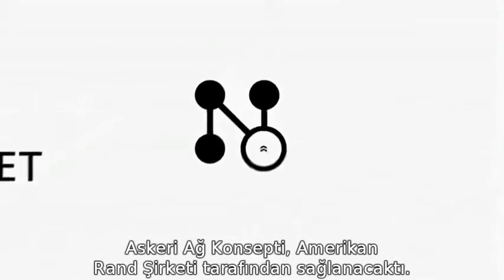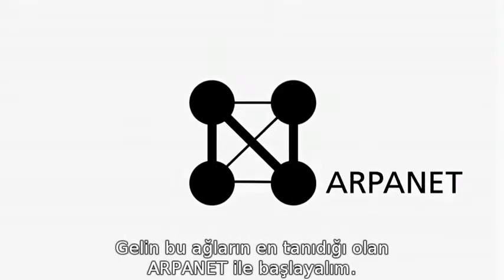İnternetin kısa tarihi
1980'lerin başında askeri ve bilimsel araştırma ve geliştirme alanında, bilgisayarlar yardımıyla bilgi paylaşımında büyük potansiyel değer olduğunu gören bir grup insanın vizyoner düşüncesinin bir sonucudur. MİT (Massachusetts Institute of Technology)'den J.C.R Licklider, 1962 yılında bilgisayarların global şebekesini önerdiği ve sosyal etkileşimlerin kayıtlı ilk tanımını yaptığı, "kısa notlar serisi" çalışmasını yayınlamıştır. Aynı yılın sonunda, Licklider ilk başkanı olduğu DARPA'ya girdi.
MIT'den Leonard Kleinrock internet bağlantısının temelini biçimlendirmek için paket anahtarlar teorisini geliştirdi. MIT'den Lavvrence Roberts 1965 yılında çevirmeli Roberts 1966 yılında DARPA'ya katıldı ve ARPANET için kendi planını hazırladı. Burada ismi geçen ve geçmeyen vizyonerler ilk internetin kurucuları oldular.
1969 yılında ARPA kuruldu ve internet kavramı olarak kullanılmaya başlandı. ARPA başlangıçta 4 ayrı üniversitedeki ana bilgisayarlarla bağlantı halindeydi. Birkaç yıl içinde çok sayıda kurum (çok sayıda araştırma enstitüsü ve üniversite) aşamalı olarak ARPA'ya bağlandı.
Internet, başlangıç aşamalarında bilgisayar uzmanları, bilim insanları ve kütüphaneciler tarafından kullanıldı. Sıradan insanların kullanabileceği kolaylıkta değildi. Bu anlamda, ilk internet bugün kullanılan gibi kolay kullanım olanağı olan kullanıcı dostu değildi. O günlerde, evlerde ve ofislerde bilgisayar yoktu. İnterneti kullanacak kişi kim olursa olsun, karmaşık bir sistemi kullanmayı öğrenmesi gerekiyordu.